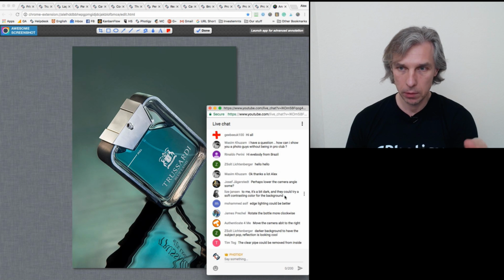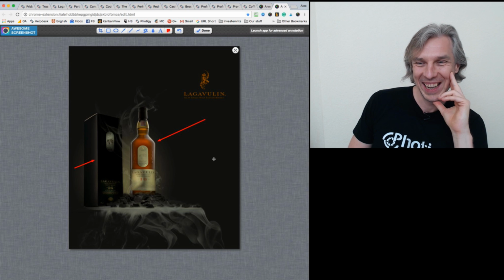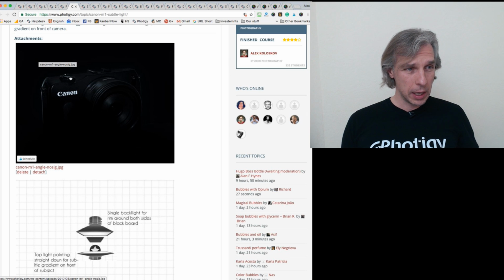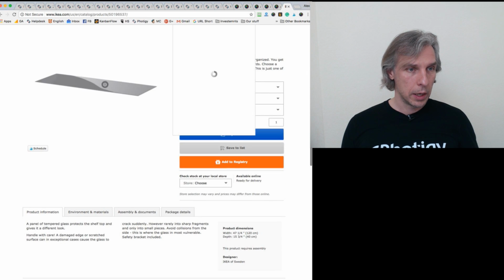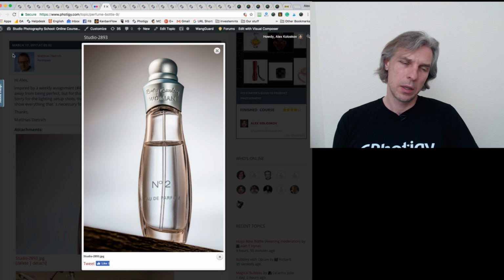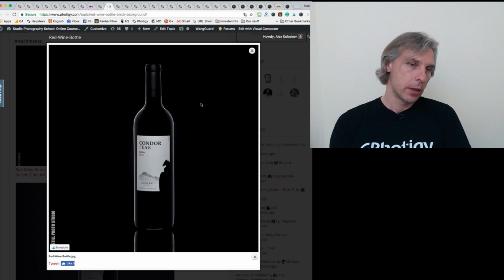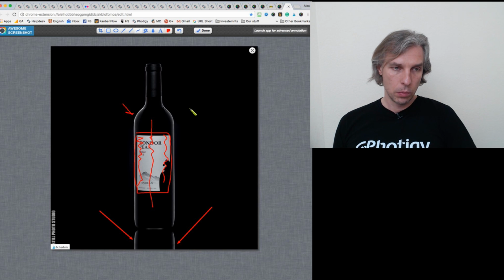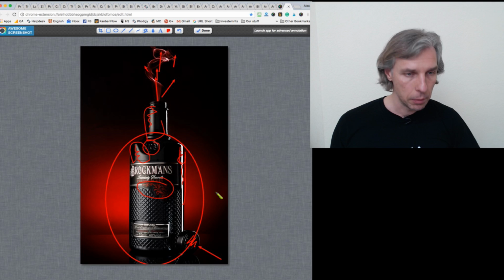Friday Photography Critique - 03/24/2017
Every Friday at 1Pm Pacific time we talk about photography: Industry news, new projects, photography techniques and of course critique for your images. Tune into Photigy Youtube channel and join us live!

Photigy is the interactive school of photography, retouching and CGI. The fastest way to became an expert for everyone.

Join Photigy and turn your passion into profession
Interactive programs and courses: